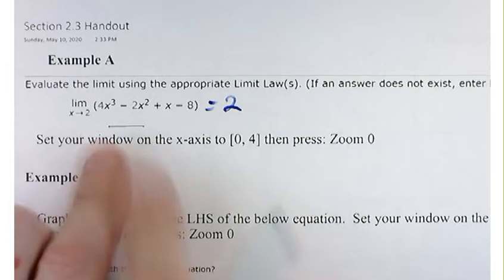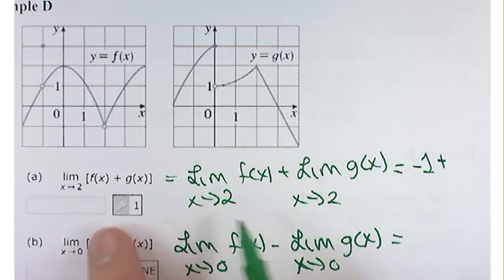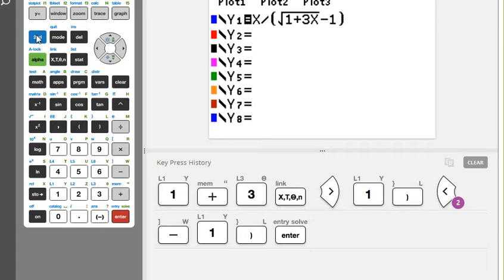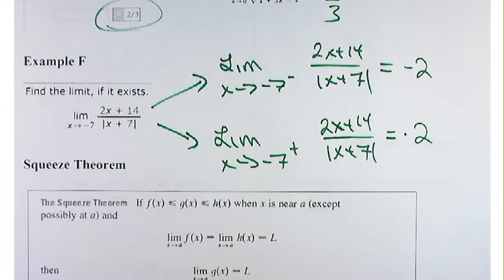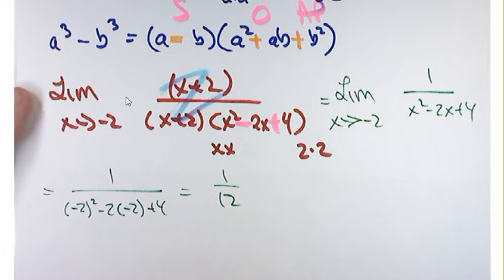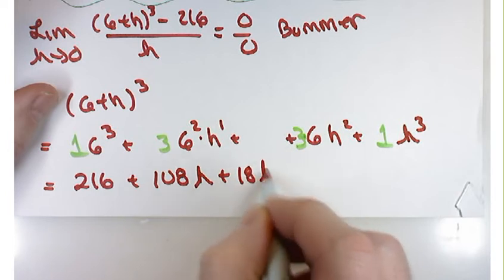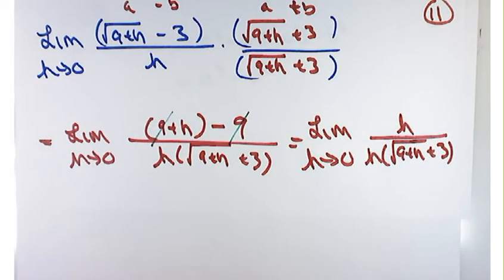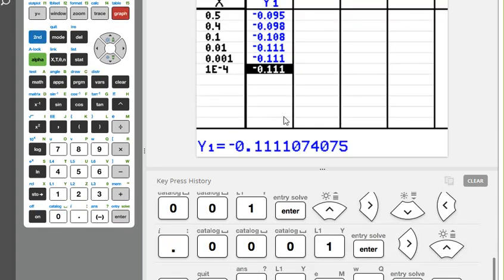Section 2.3 More with limits (Summer 2022)